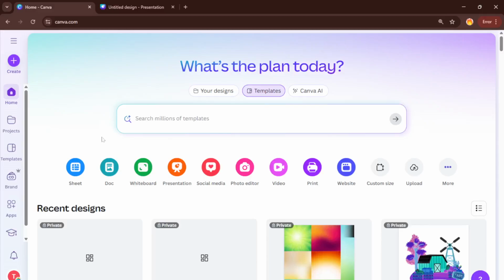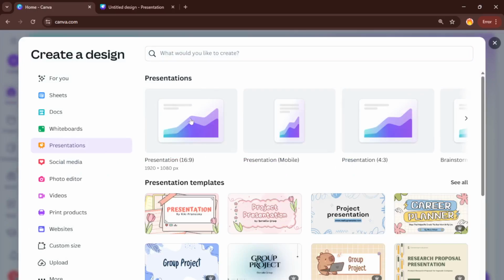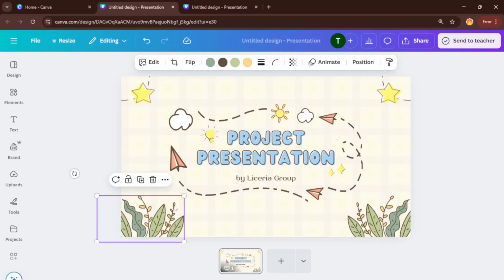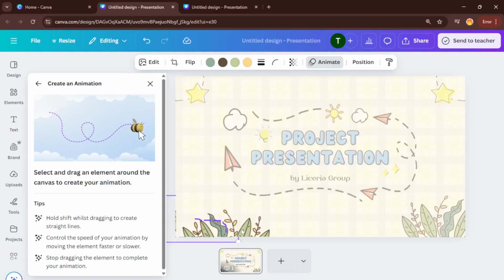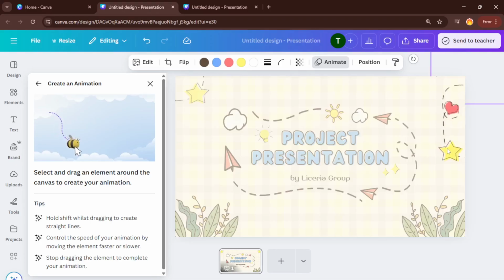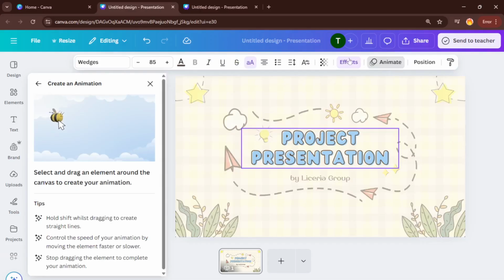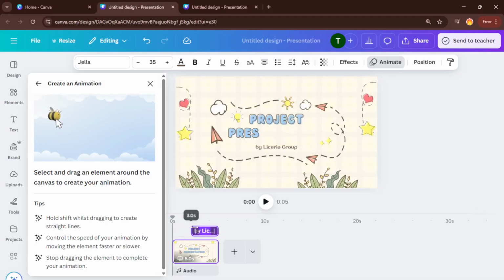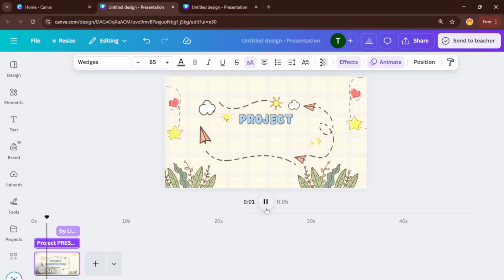How to Control Animation Sequence in Canva [Update 2026]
Want to control the animation sequence in Canva? In this step-by-step tutorial, you'll learn how to manage the order and timing of animated elements in your Canva design. Whether you're creating presentations, social media videos, slideshows, or other animated content, this guide shows you how to control how and when elements appear.

In this video, you'll learn how to:

✅ Add animations to elements in Canva
✅ Choose different animation effects
✅ Control the order of animated elements
✅ Adjust animation timing and duration
✅ Manage when elements appear on screen
✅ Preview your animation sequence
✅ Fine-tune your design for smoother animations
✅ Export your finished animated project

To control an animation sequence in Canva, start by selecting the elements you want to animate and applying your preferred animation effects. Use Canva's available timing, timeline, and animation controls to manage when each element appears and how long it stays on screen. Preview your project to check the sequence, then make adjustments until the animations play in the order you want.